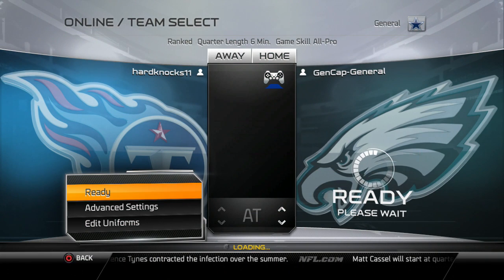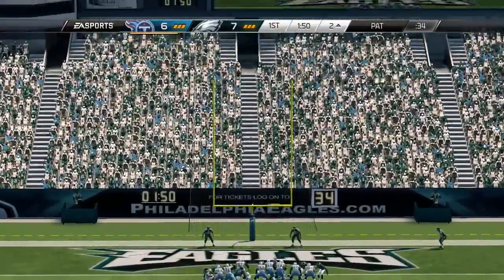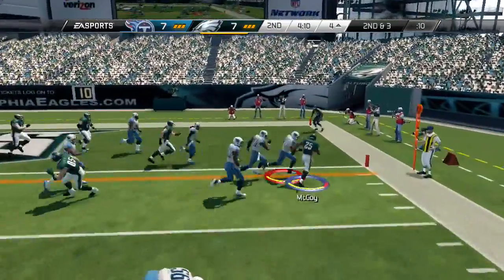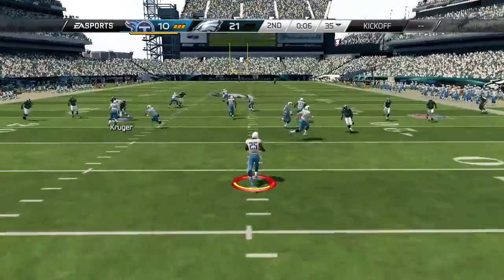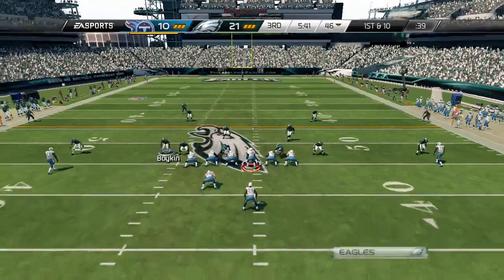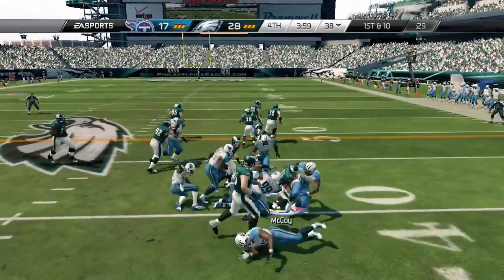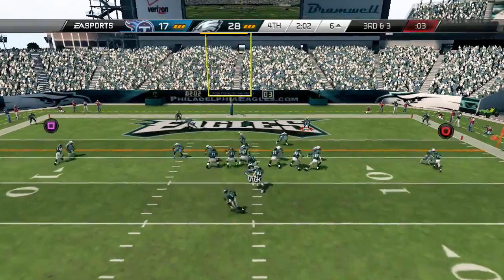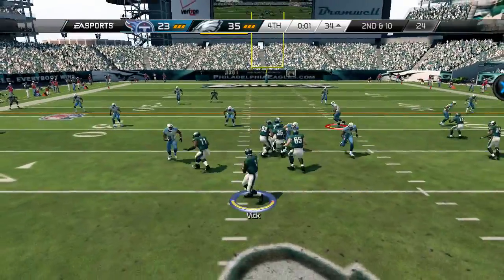Madden NFL 25 Online Ranked Gameplay - Titans vs. Eagles - Gold Stars for Everyone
General's Log: In today's game we take on the Titans with the Eagles.

madden 25 online game ranked match gameplay tips glitches mrgoldensports dukethakilla maddenmastermind cookieboy17 moss2chappy super318 adicards vs coleworld9 the gamers lab highlights touchdown td nfl football hd pvr youtube partner madden 25 madden 25 online madden nfl 25 madden 25 gameplay fights nba mlb 2k14 apple mw3 black ops tim tebow robert griffin III RGIII adrian peterson antodaboss game of the year epic overtime comeback